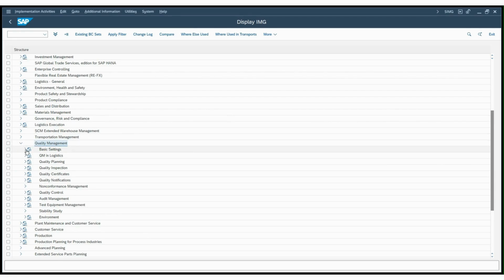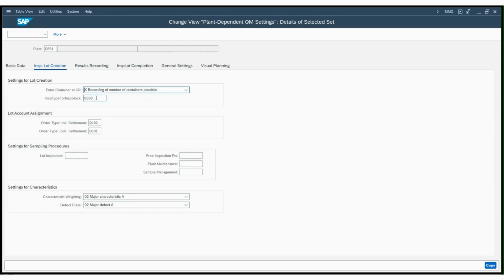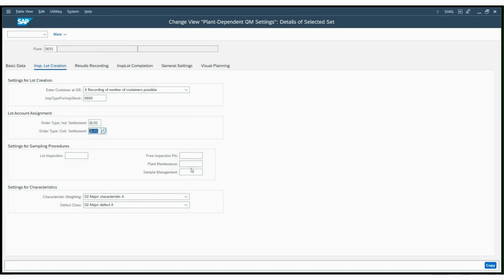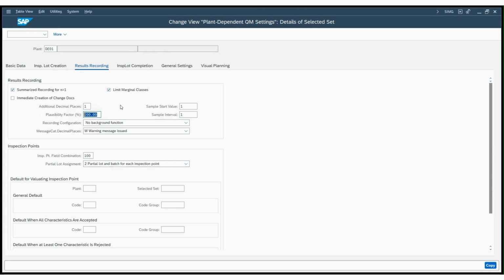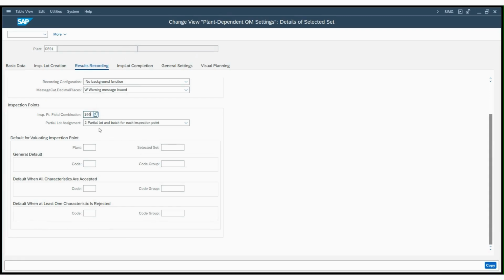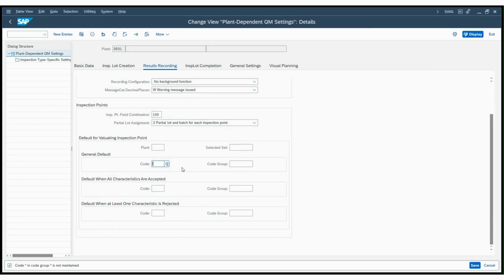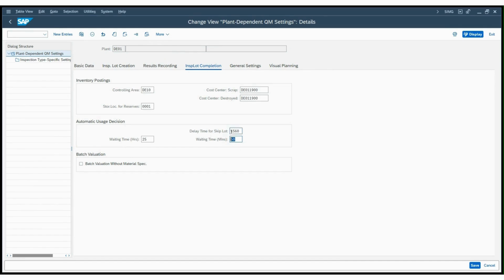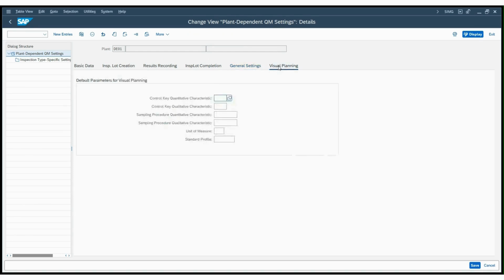QM-C03-Maintain Settings at plant level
Video # QM-C03
Main Module: QM
Subject: Baaic Settings
Business Process:  Maintain Settings at plant level